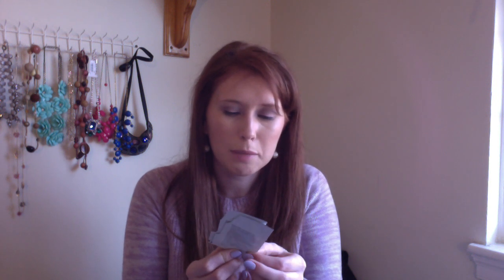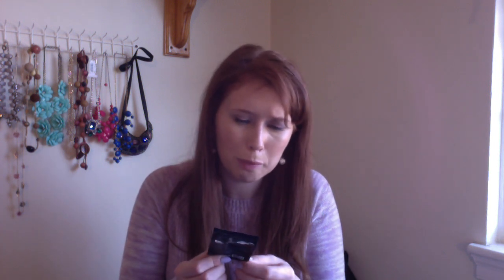Project Use It Up: Skincare Round #2 | Update #1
What type of project do you want me to tackle next?